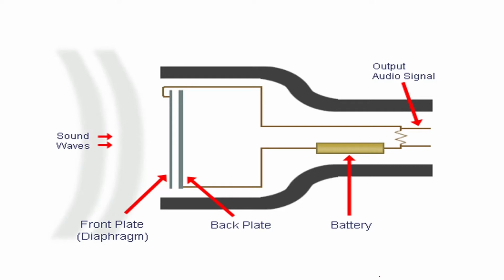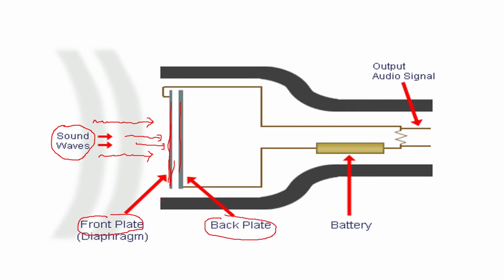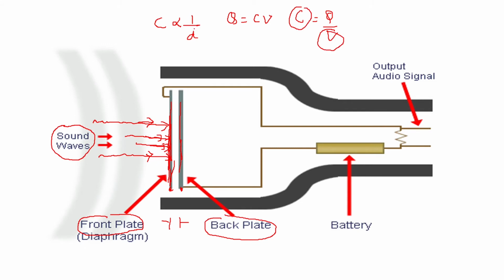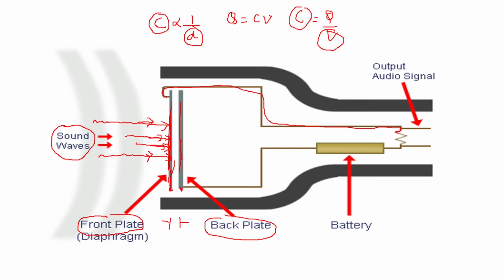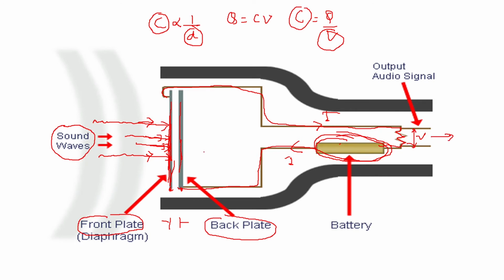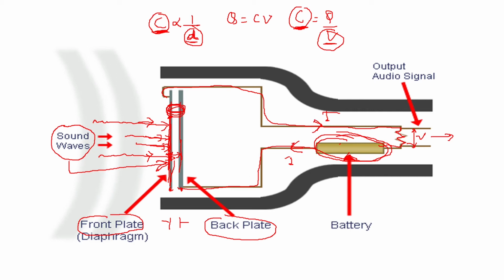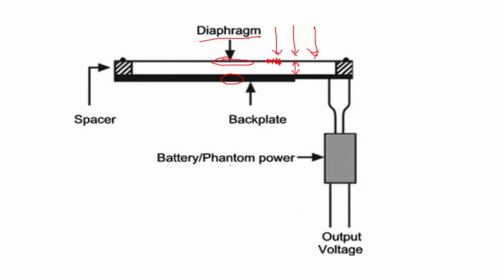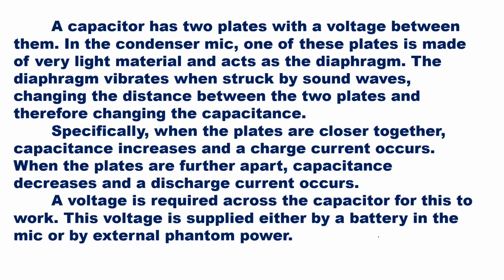CAPACITOR MICROPHONES | AEE | AUDIO SYSTEMS | PART 5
mic , microphone , transducer , sound to electrical conversion , applications of electronic engineering , audio systems , AEE